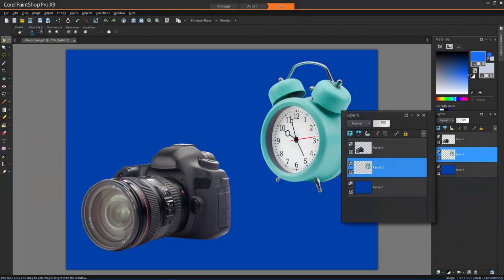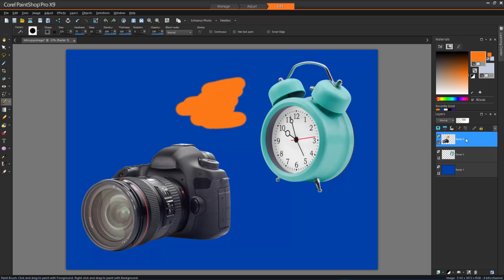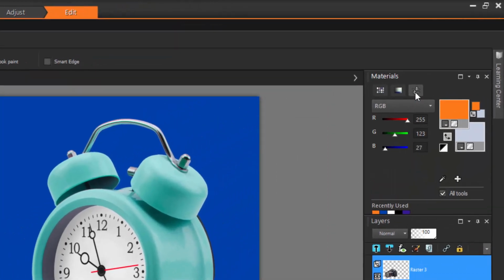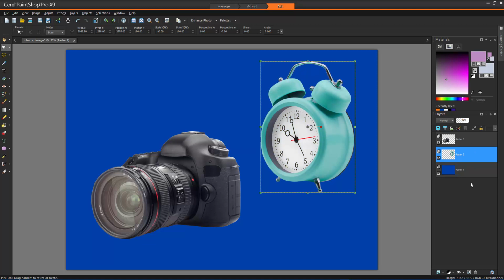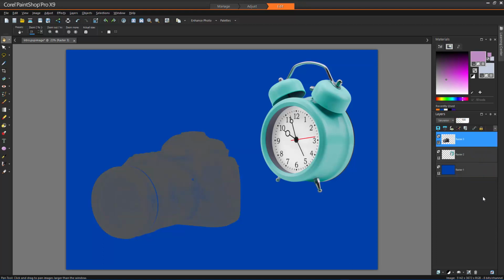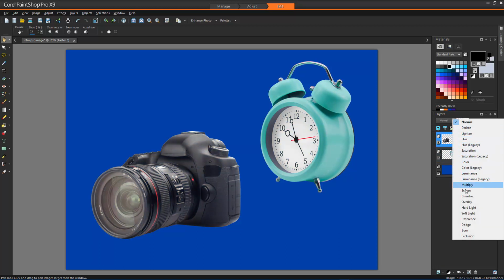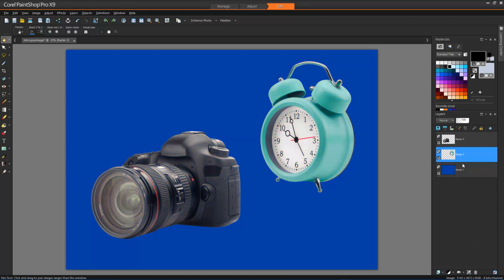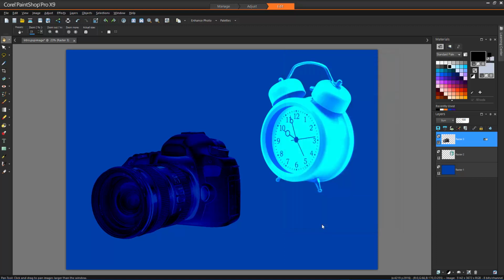Using layer blend modes in PaintShop Pro